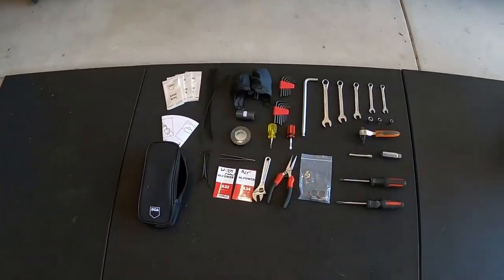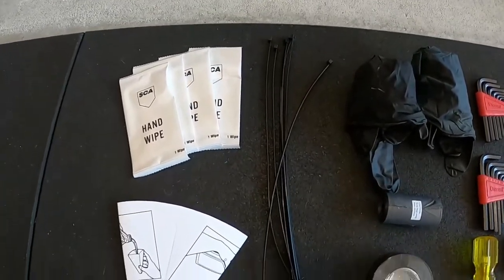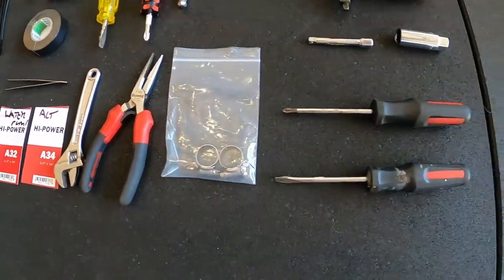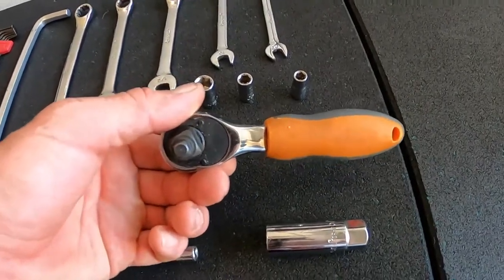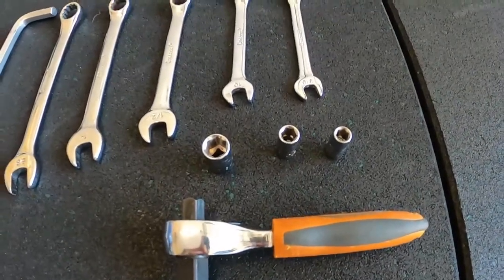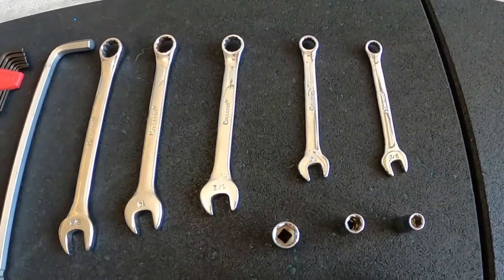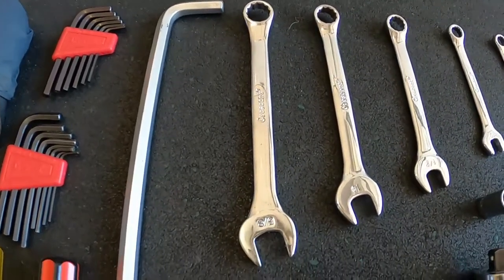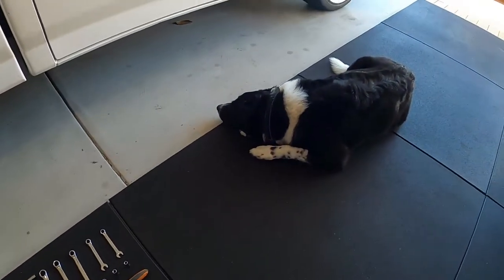Essential boat tools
I have put together a little tool kit for my boat and decided to share what I put in it and what its used for.
If you have a 50 year old boat like me with a 350 chev or any type o v8 in it.
I would suggest caring a tool kit soo if something isn't right you can fix it and carry on skiing!